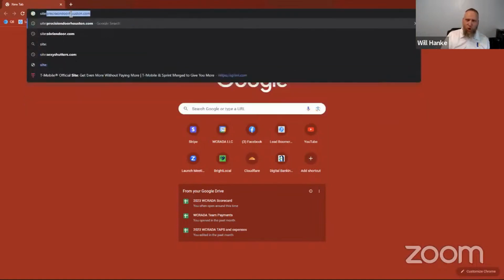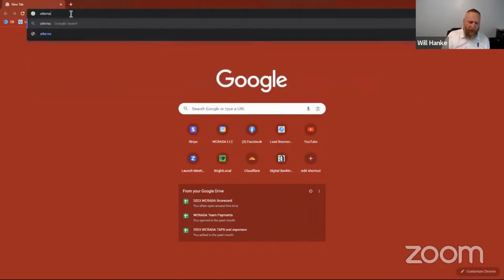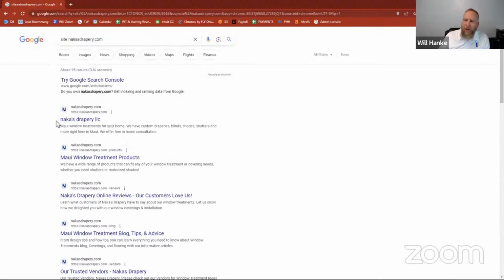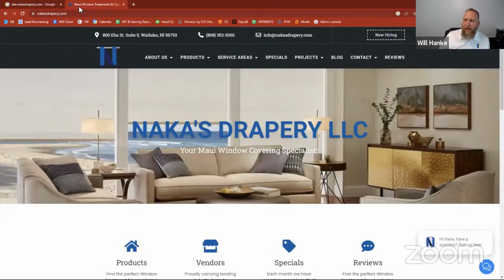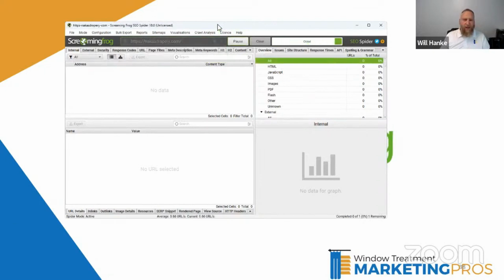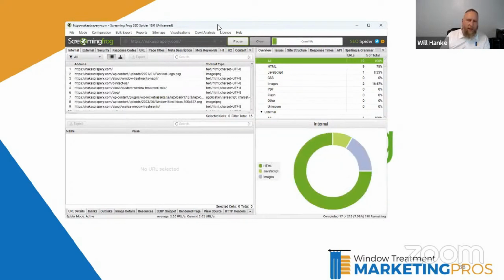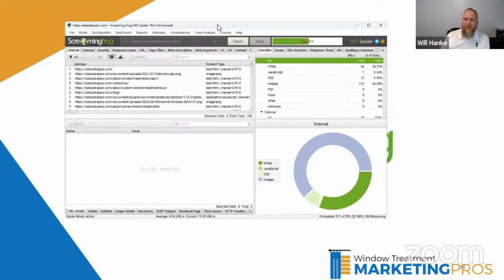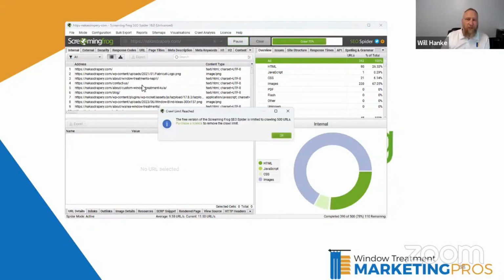Find Your Tags | How to RULE Your Local & On Page SEO | WTMP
How can you find your tags? That's the question we are answering in this video. See this trick we use!